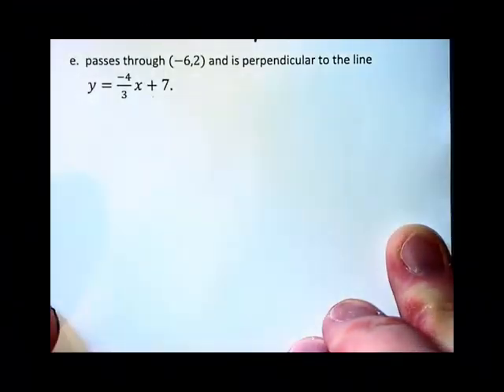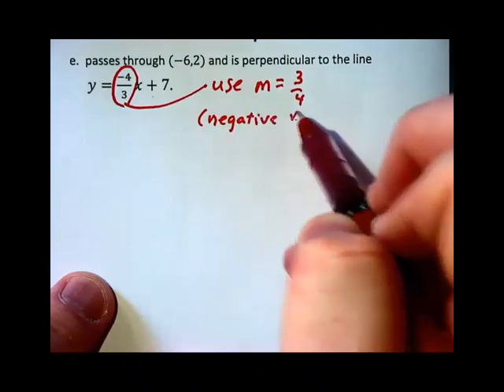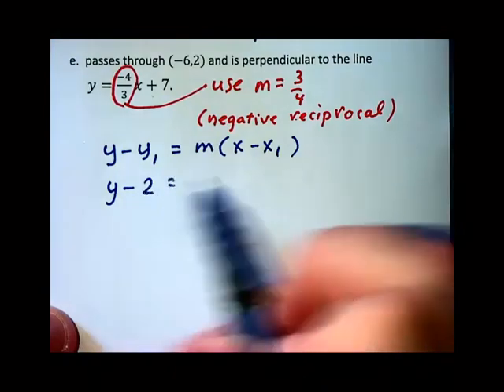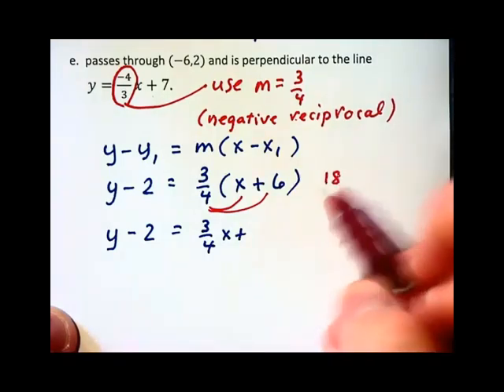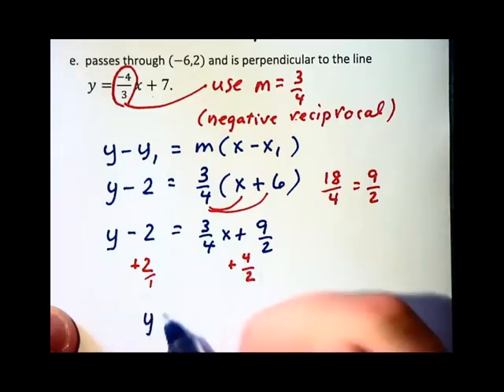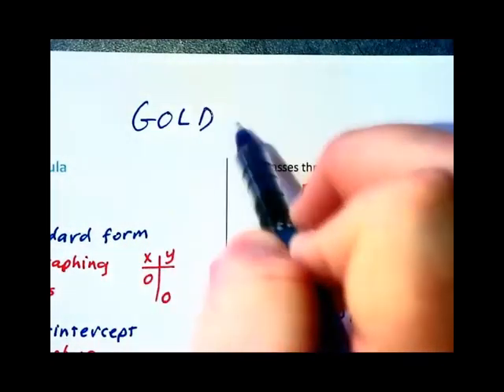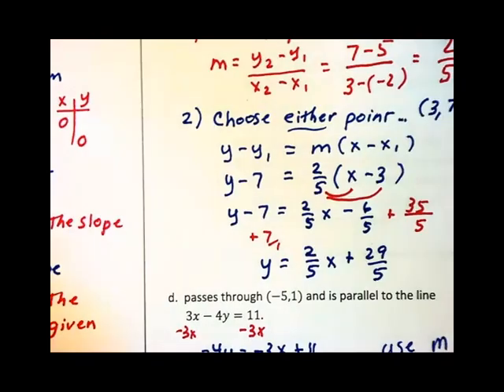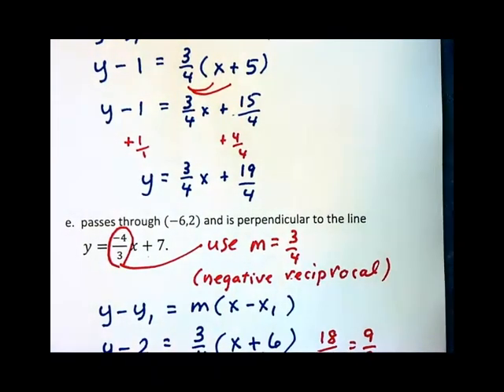3.5c - Point-Slope Form - Part 3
This video covers using the point-slope formula to find the equation of a line.